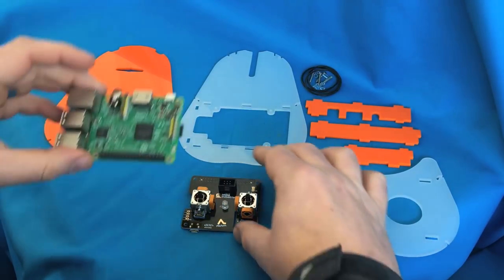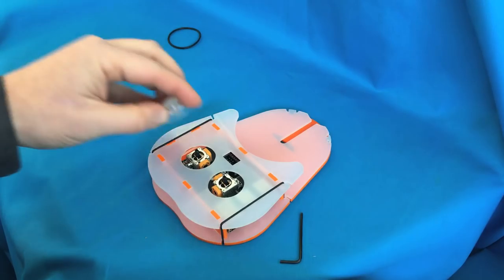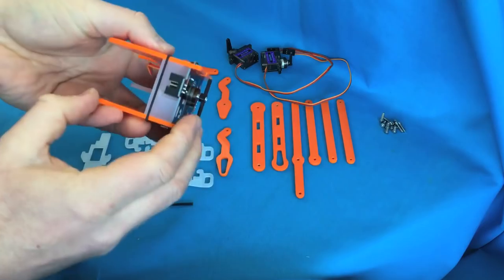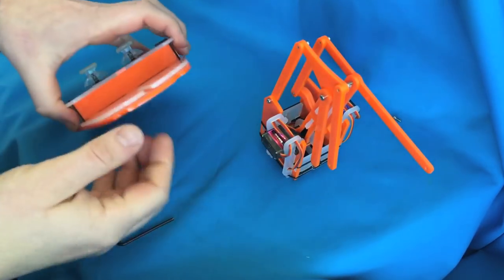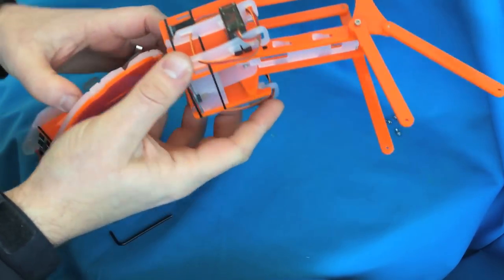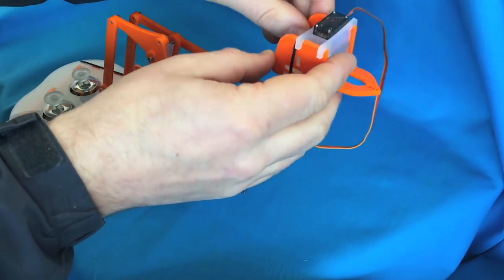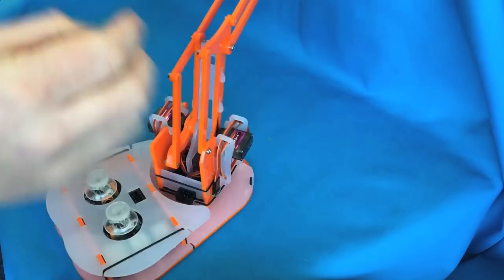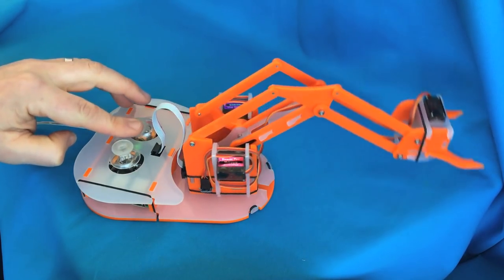Building the MeArm Pi robot arm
Here's a real-time build of the latest MeArm